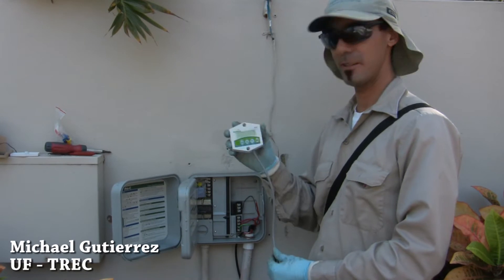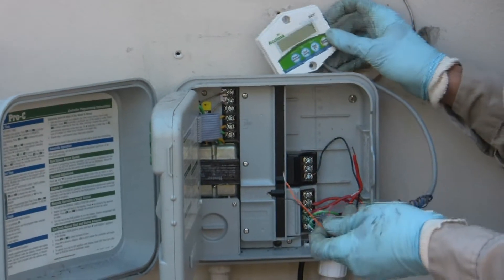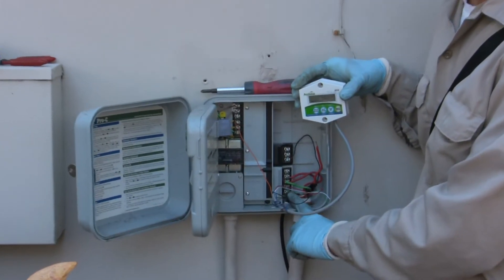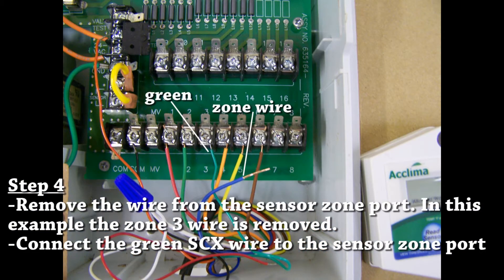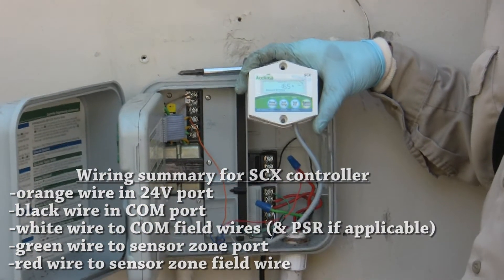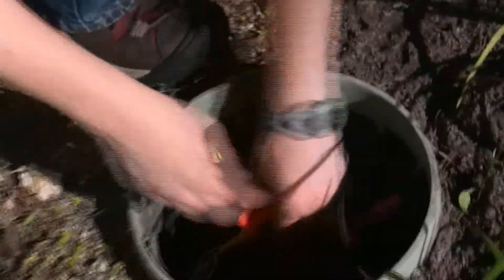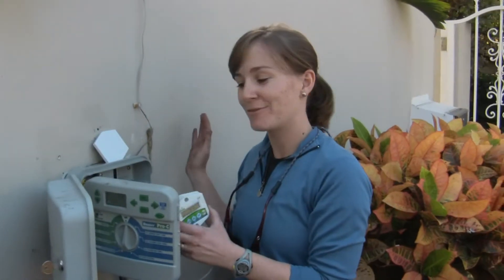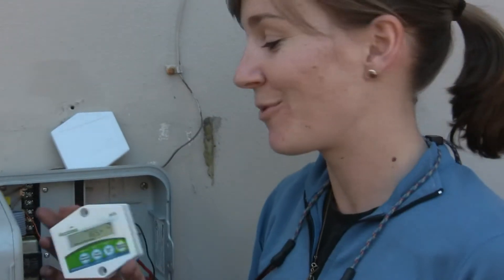Part II. Installing a soil moisture sensor system on a digital timer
Second part to "Installing a soil moisture sensor on a digital timer." This video shows the installation of the controller portion of the soil moisture sensor system.